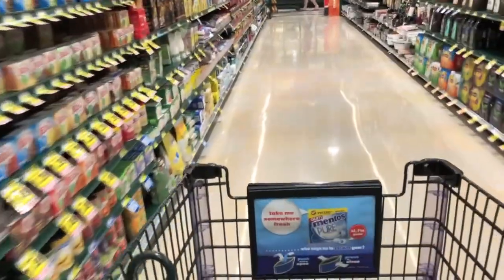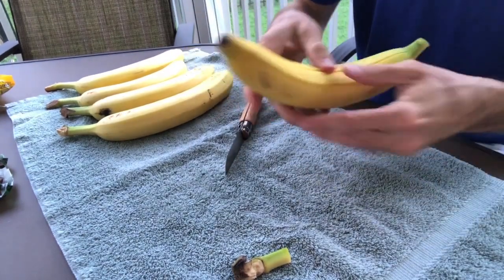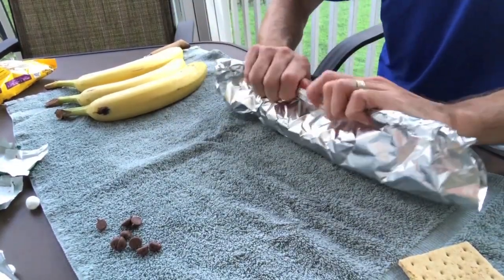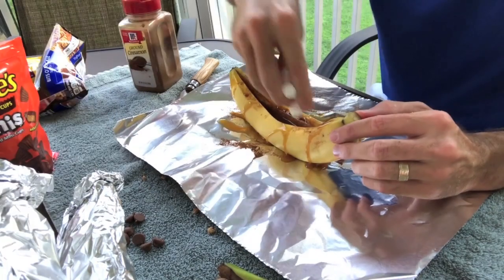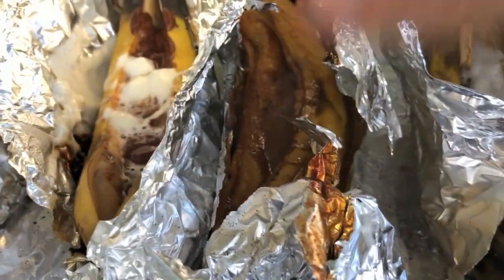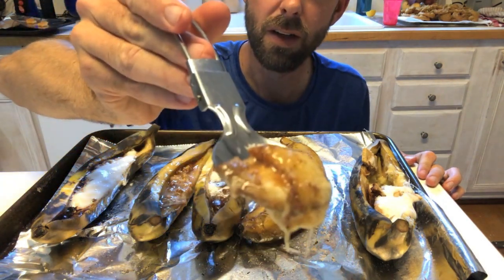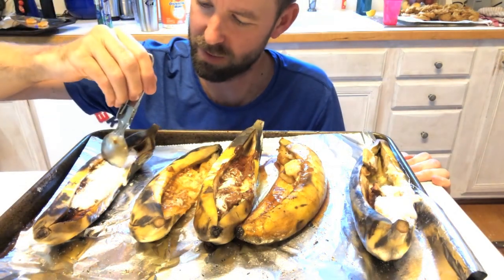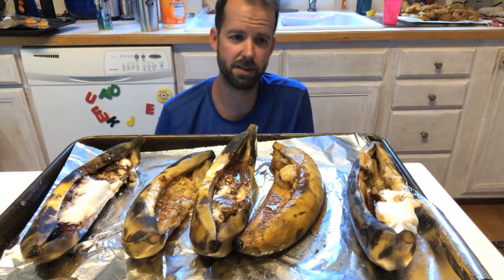Banana Boats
Campfire Cooking: Episode 2

Bored of the same old campfire desserts??? S'Mores are great but you can really ramp things up a notch at your next campfire get together with BANANA BOATS! This video takes you step-by-step through the process of making 5 different types of banana boats: s'more, Reese's peanut butter cup (minis), Andes mint chocolate, cinnamon/vanilla/caramel, and Heath bits banana boats. Hope you enjoy!